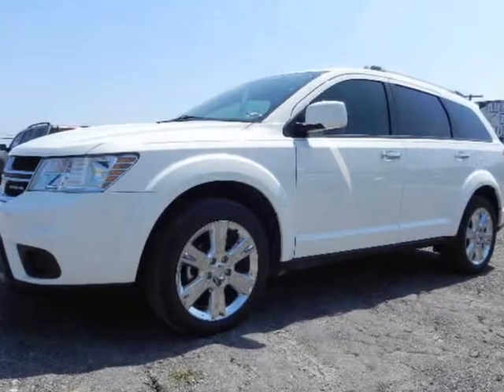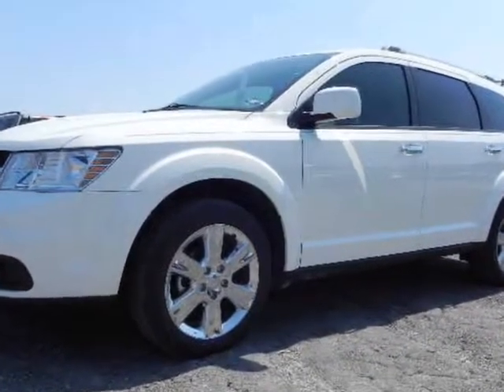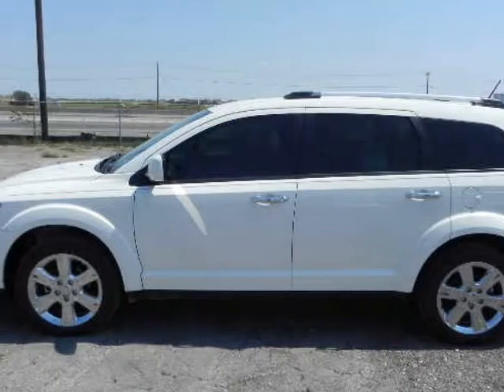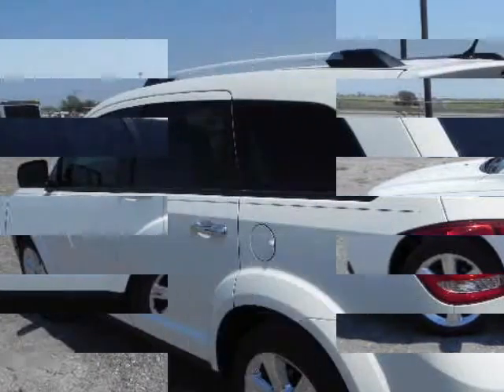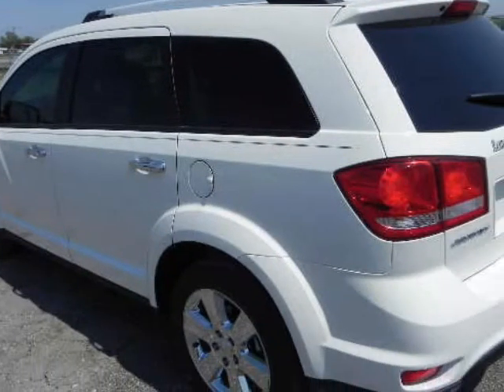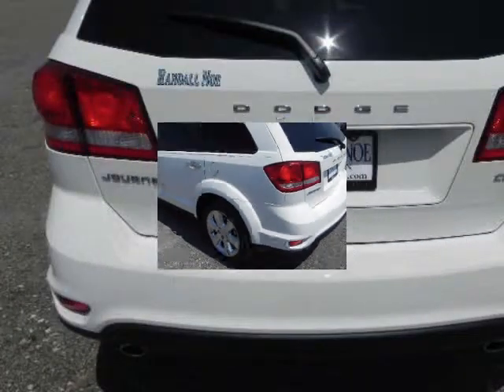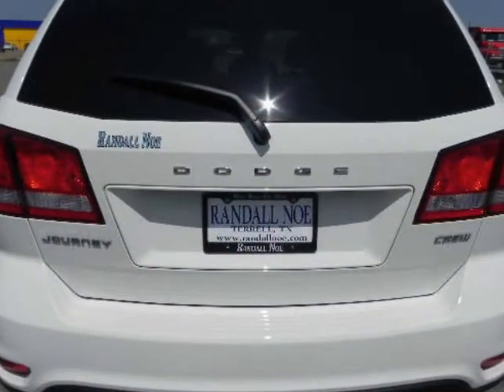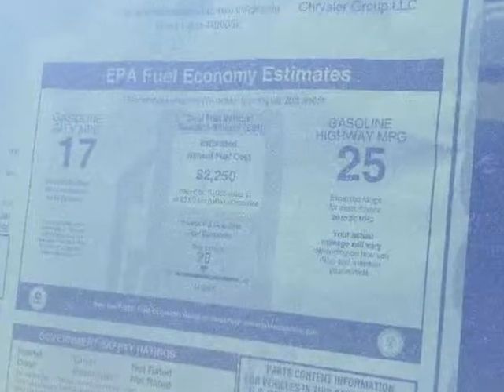2012 DODGE Journey FWD 4dr Crew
2012 DODGE Journey FWD 4 Door CREW
Stock Number:
VIN: 3C4PDCDG2CT146936

Dodge Journey Express, Mainstreet, Crew, LuxThe New Dodge Journey supports a family vehicle platform that meets anybody's needsAvailable Leather, available U-Connect, available 19 inch chrome wheels, chrome dual exhaust tips Dallas Best Deal Navigation available, entertainment group available, 3rd row seating available up to 283 Horse Power, now thats a Dodge!